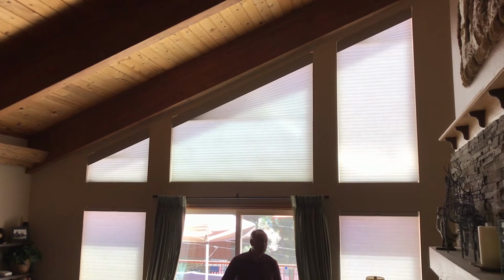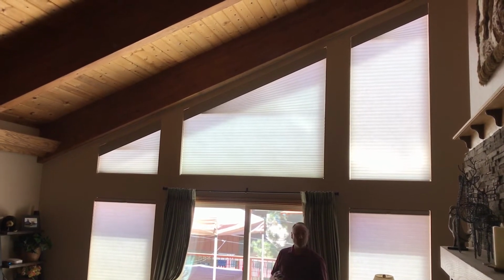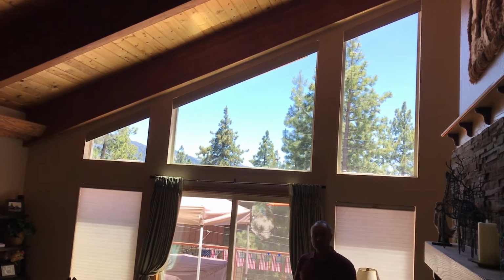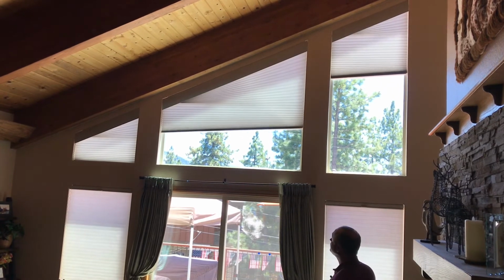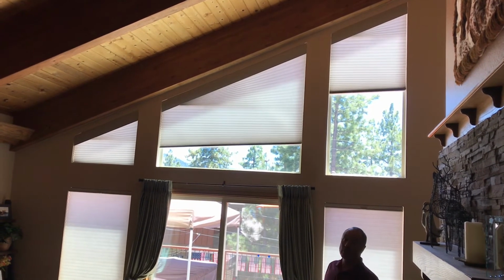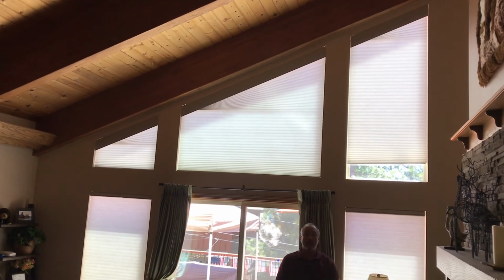Angle Top Shades with 7” Valance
This video shows how you can use Hunter Douglas Duette Shades for angle top windows, or as some say, “rake top”. We provide you with all the assistance you need to order these shades as well as installing them for you. The shades are motorized and amazingly functional and clean looking. One thing that is special in this video is seeing how a 7” valance at the top completely hides the shades underneath it. This gives a very clean look to the overall shape of the window treatments in the room. Would you like these in your home? and we will walk you through the whole process.